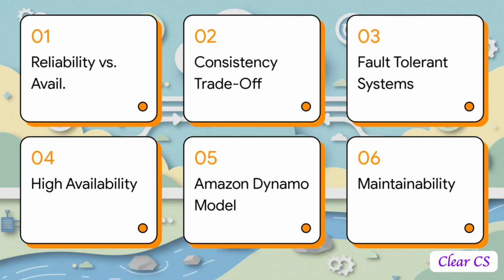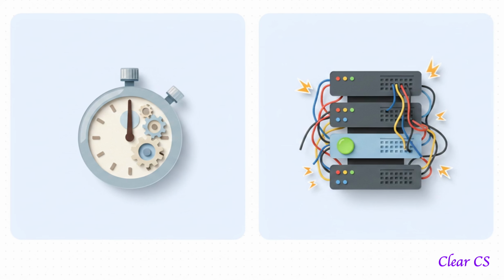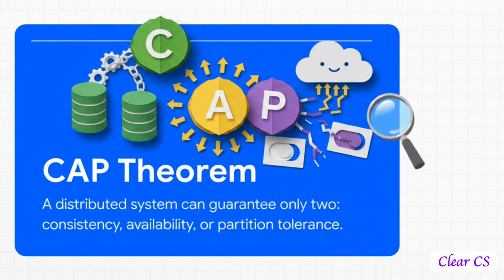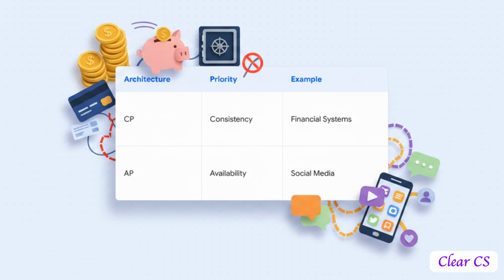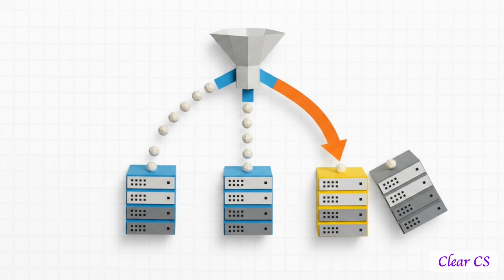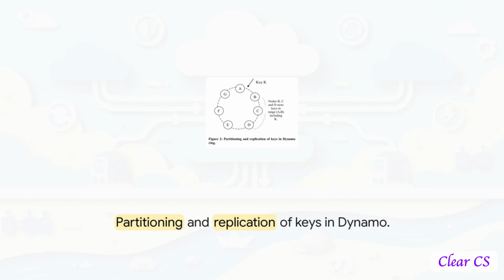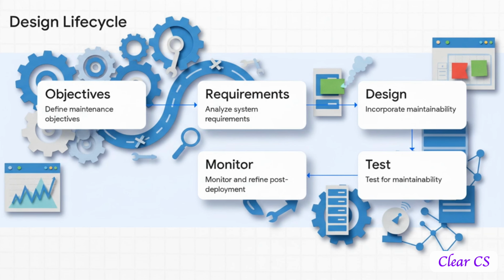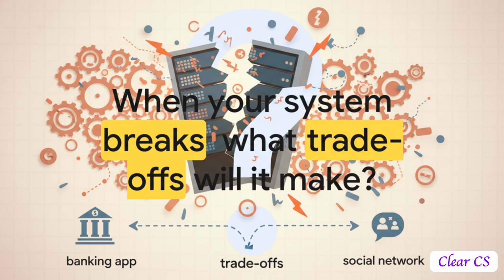The Black Friday Disaster: Building Unbreakable Systems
Imagine the ultimate technical nightmare: it is Black Friday, millions of users are hitting your site, and suddenly, a server partition strikes.

In the past, this meant total system collapse and millions in lost revenue. Today, the world's most resilient platforms handle these disasters without the user even noticing. In this video, we break down the engineering secrets behind 'unbreakable' systems.

We start by distinguishing between reliability and availability—two terms often confused but fundamentally different in high-stakes environments. You will learn about the CAP Theorem and why every distributed system must eventually choose between strict consistency and high availability when the network fails. We also explore the Amazon Dynamo model, looking at how consistent hashing rings and virtual nodes allow for seamless scaling and fault isolation.

From graceful degradation to maintainability lifecycles, this guide covers the essential trade-offs that every system architect must master. Whether you are building a banking app that requires 100% accuracy or a social network that can never go offline, understanding these principles is the key to surviving the next traffic spike.

00:00 The Black Friday Nightmare
01:35 Reliability vs. Availability
03:02 The CAP Theorem Trade-Off
04:36 Designing for Fault Tolerance
05:41 Achieving High Availability
06:45 The Amazon Dynamo Model
08:34 The Hero of Maintainability
09:49 Final Thoughts: Choosing Your Trade-offs